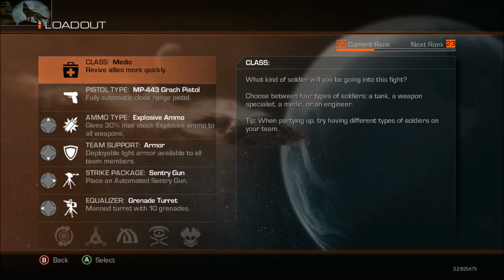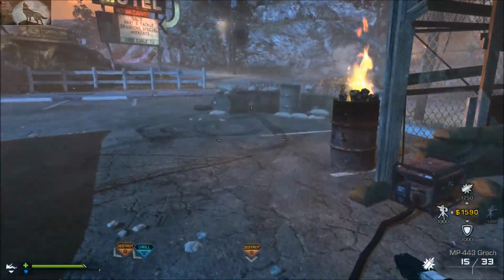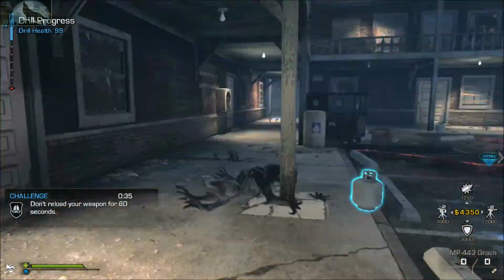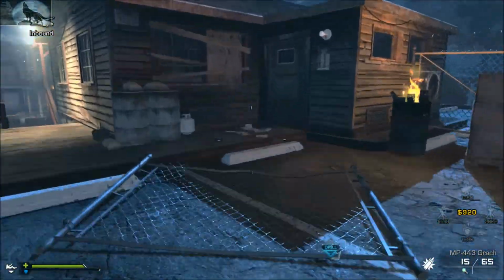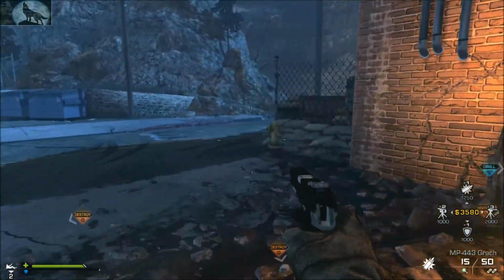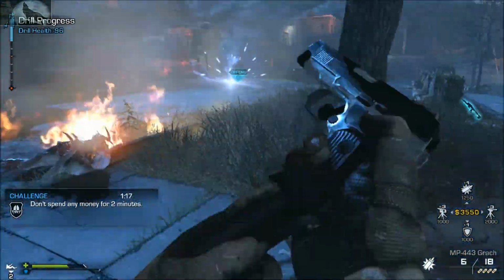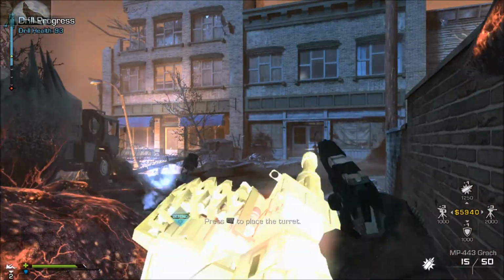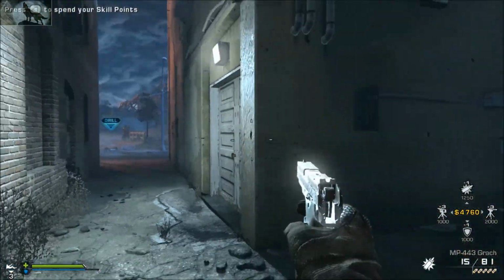EXTINCTION MODE SOLO Call of Duty Ghosts Walkthrough and Strategies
Full walkthrough for Episode 1 of Extinction Mode on Call of Duty Ghosts.  Strategy, how to, exploits, and all info on the mode and the best way to get out alive solo.